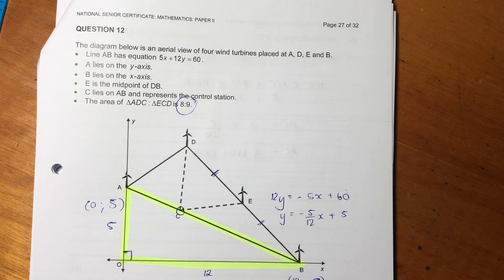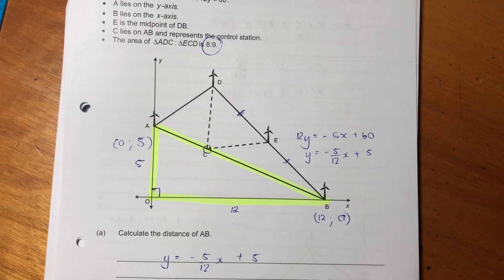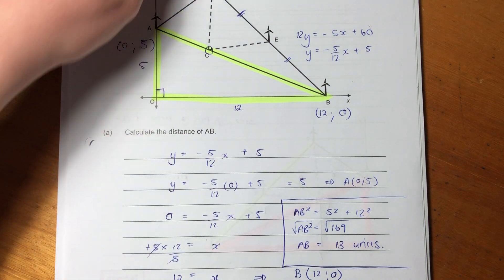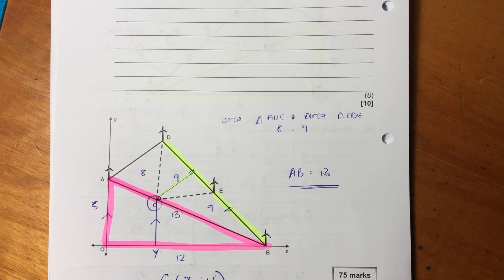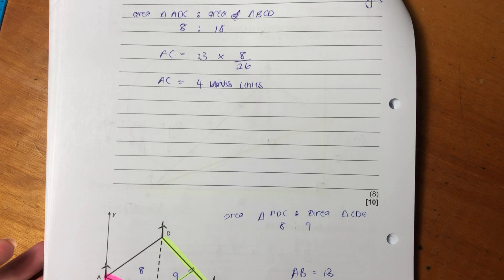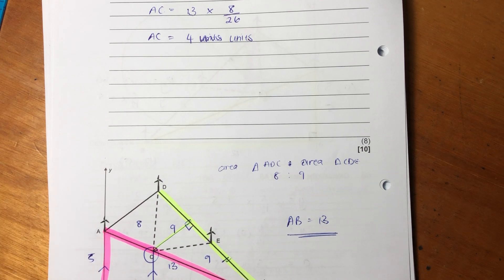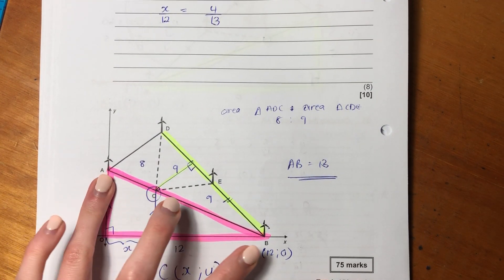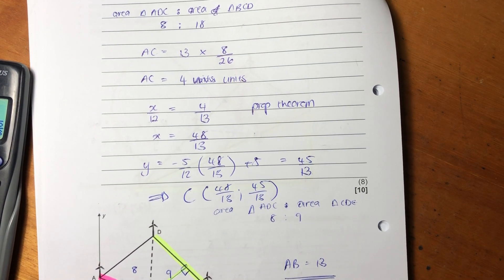Maths Core - Paper 2 Nov 2019 (Q12 - geometry problem solving)